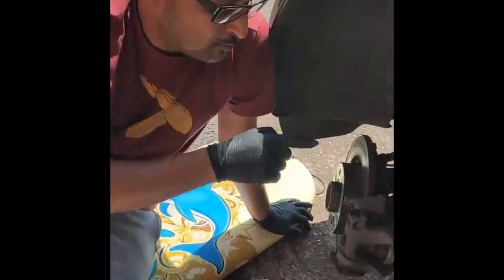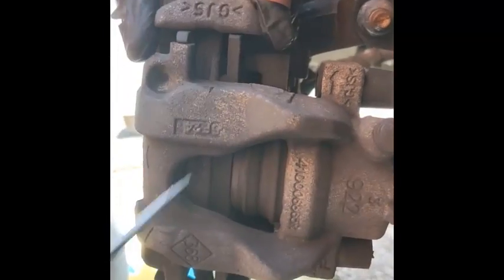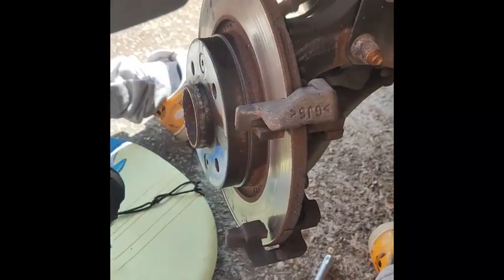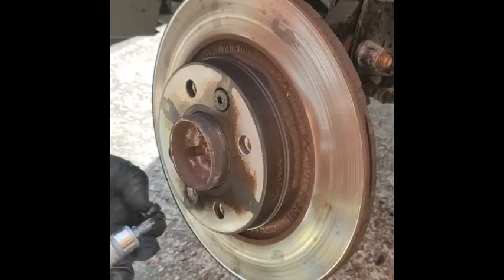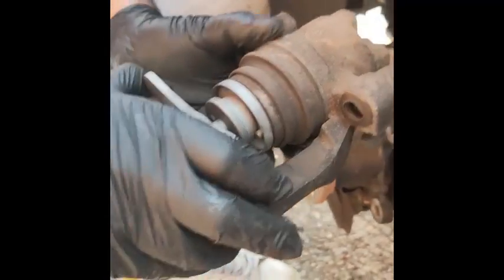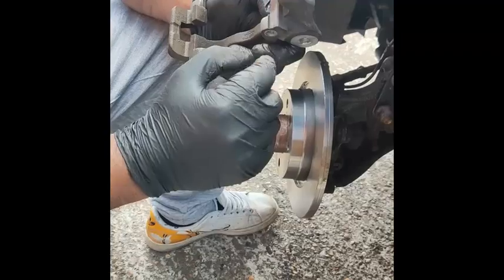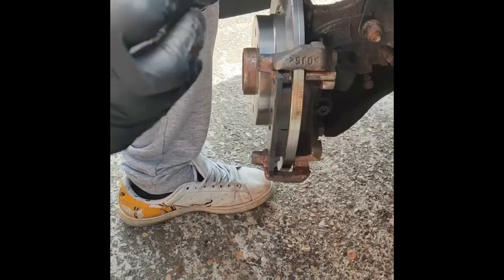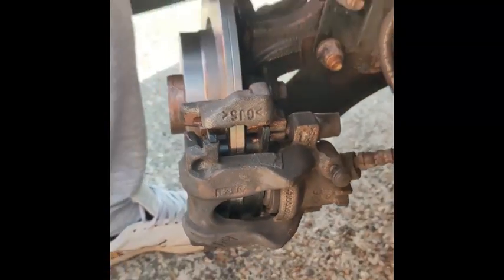Replacing smartcar fourtwo brakes pads and disc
Replacement of the smartcar brake pads and disc.